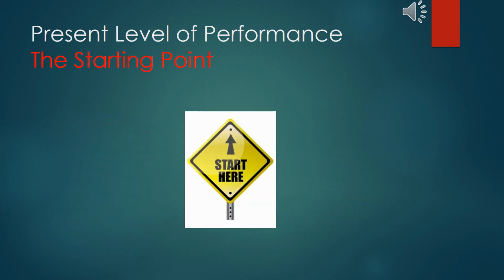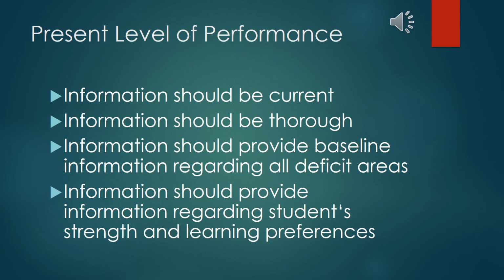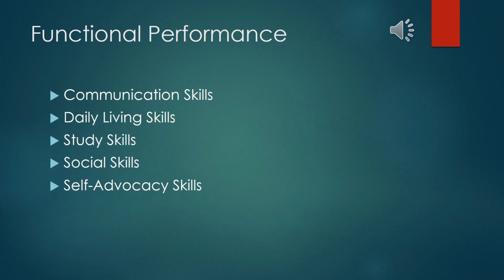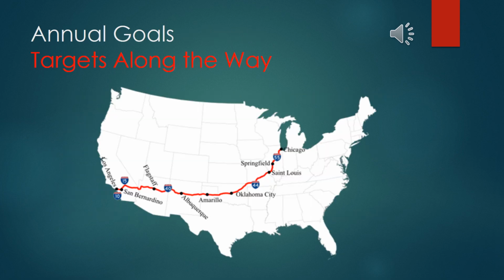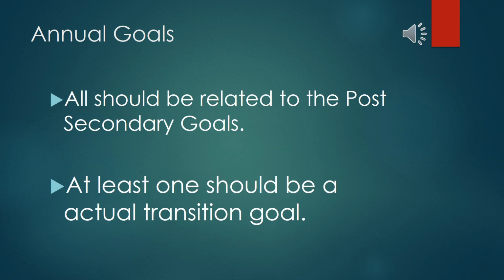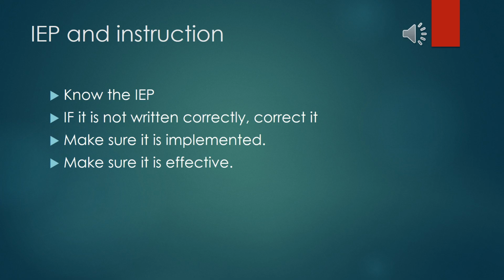If learning is a Journey